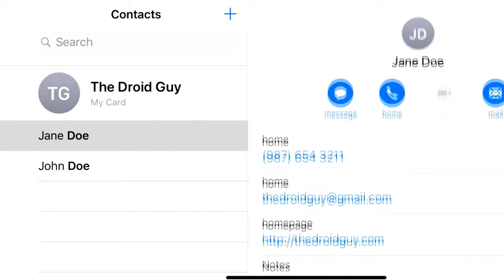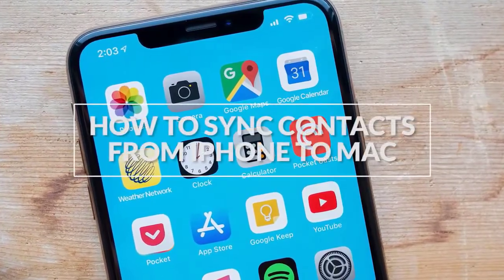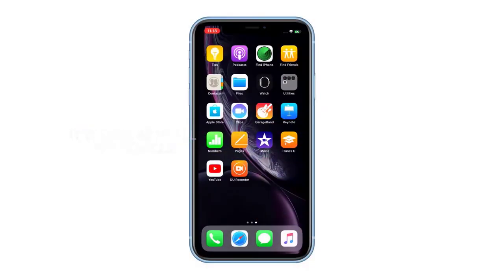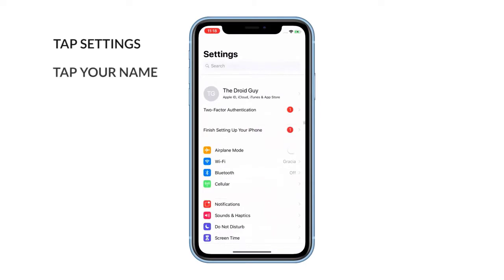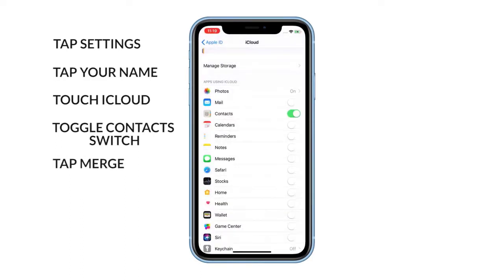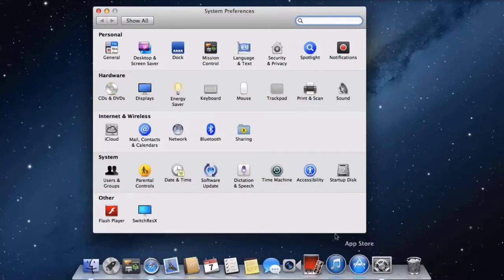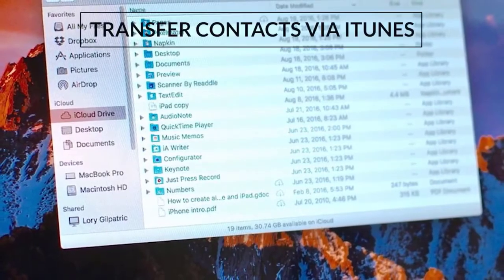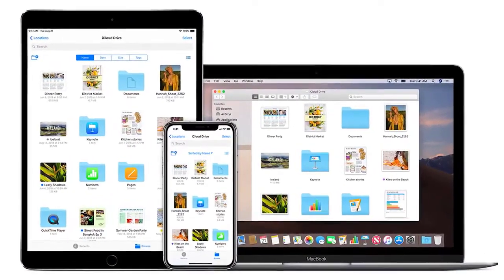How To Sync Contacts From iPhone To Mac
In this video, we'll teach you how to sync contacts from your iPhone to MAC

00:39 SYNC CONTACTS VIA ICLOUD

02:00 TRANSFER CONTACTS VIA ITUNES